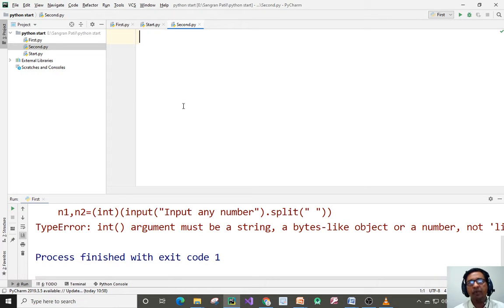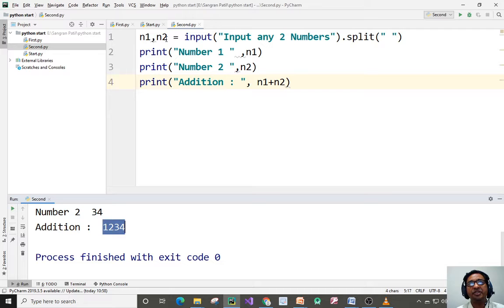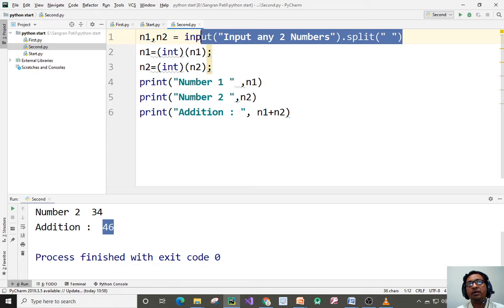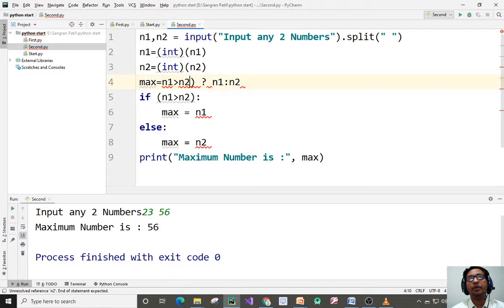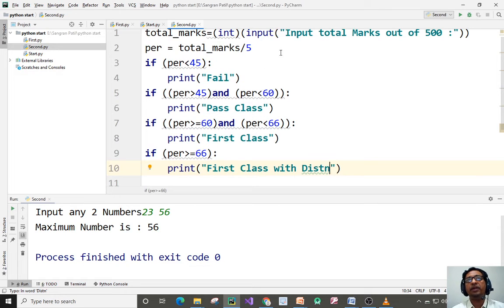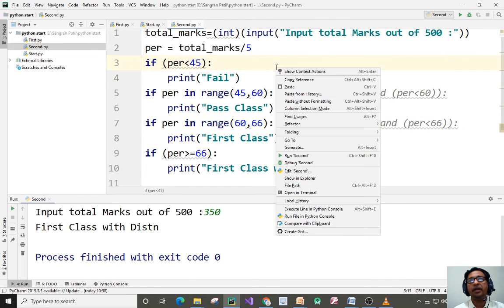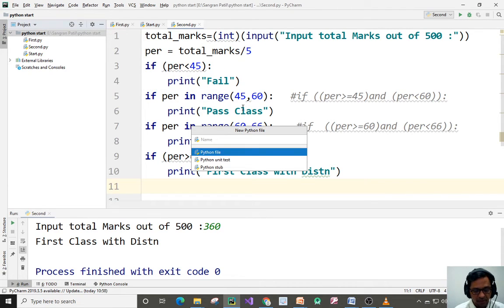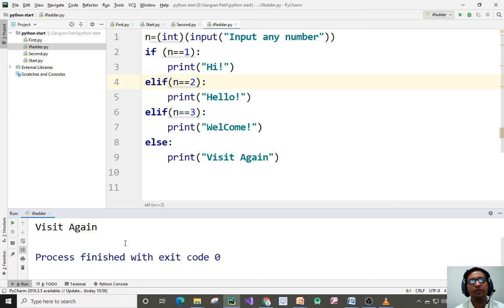Python #2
if Control statement in Python